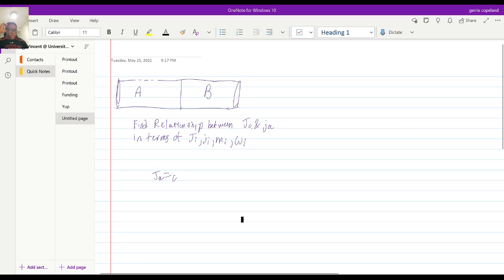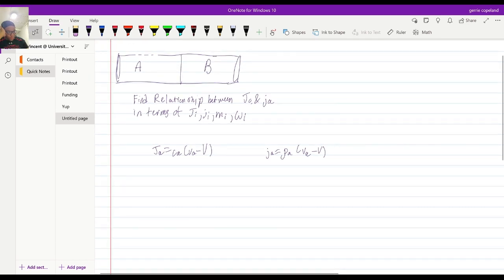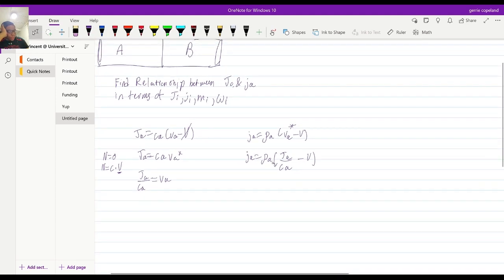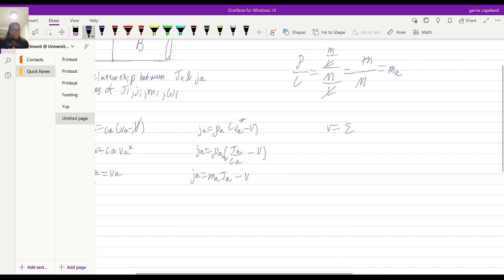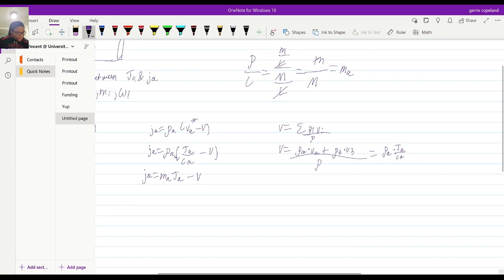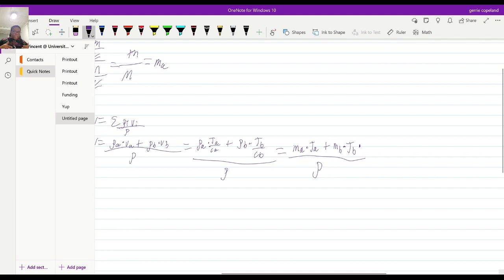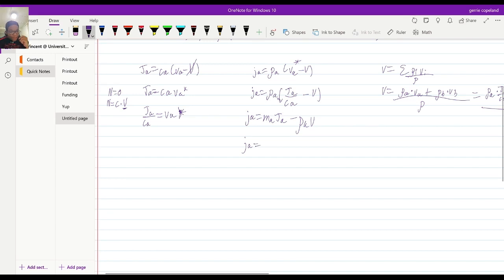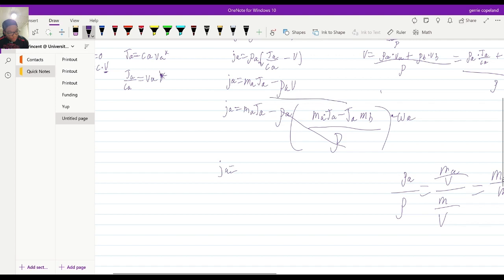Transport 2 Diffusive Flux Problem